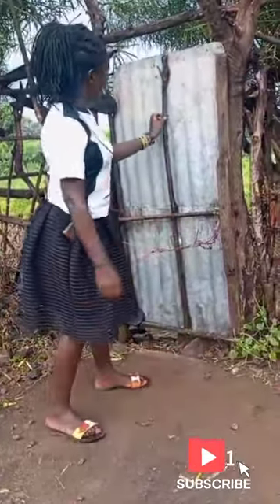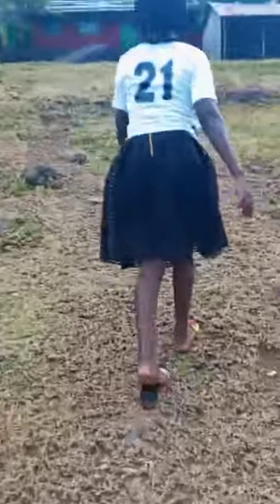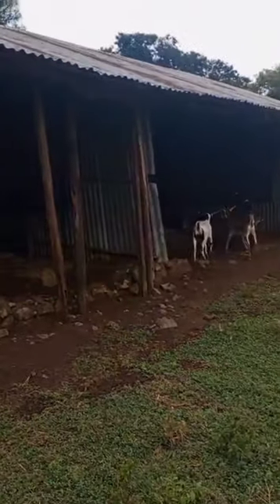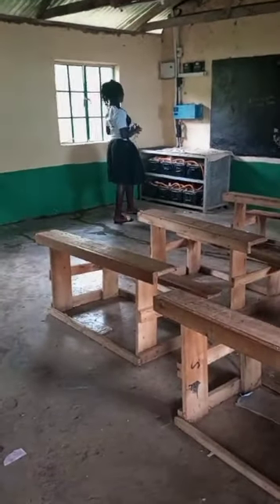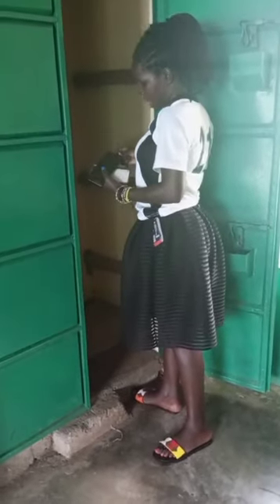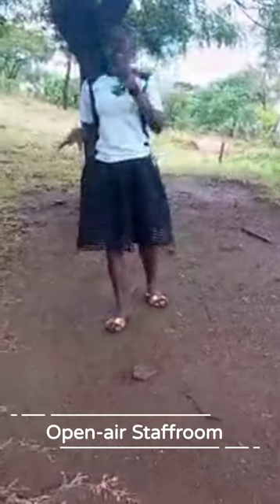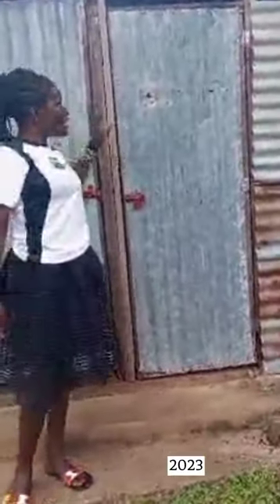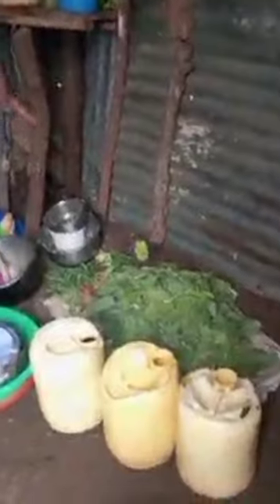Island School Vlog - Come with me in a Brief Tour of my Island School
Come with me on a brief tour of our school which is on an Island in Homa Bay County.